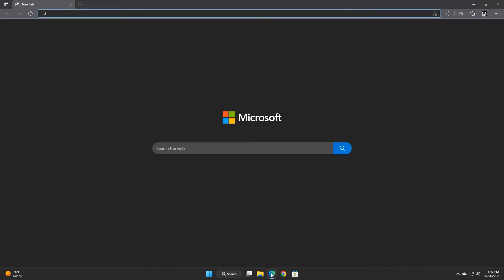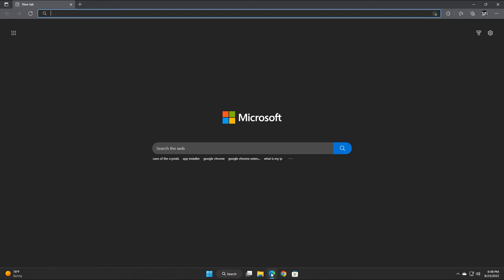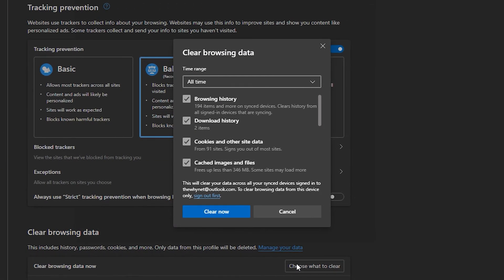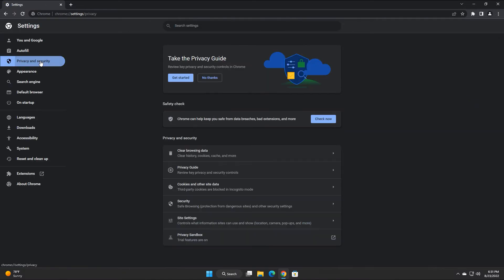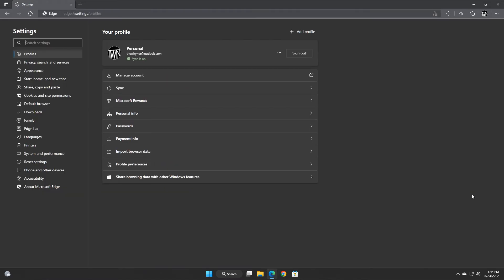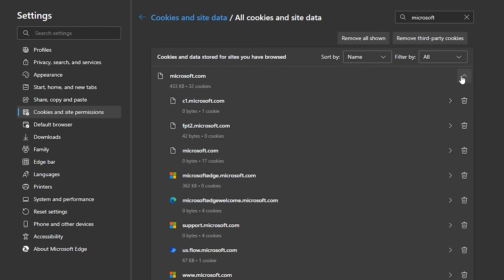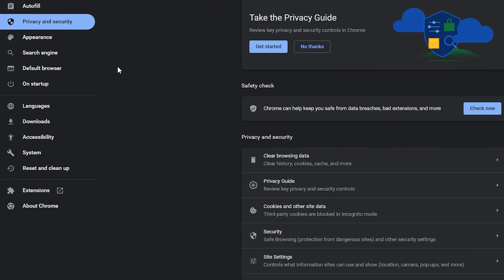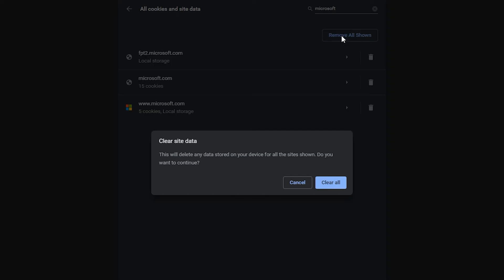How to Delete Cookies For a Specific Website in Google Chrome and Microsoft Edge [in 2022]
Everybody loves cookies and that's a fact! But not always the ones in your internet browser.
This short step-by-step tutorial shows you how to delete cookies for one specific website.
You don't have to delete all the cookies, you can just delete the ones you want.
Take control of your cookies! Watch this video to see how.